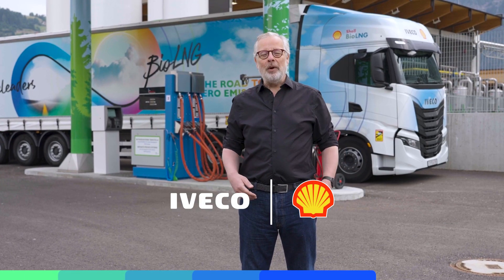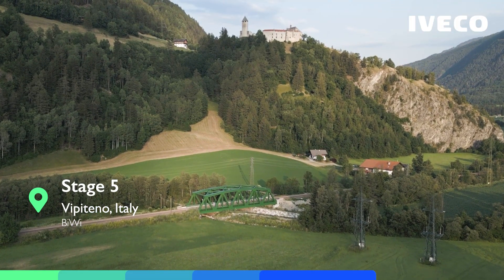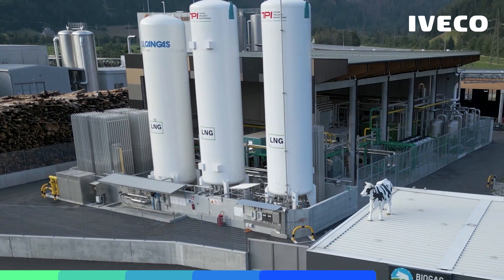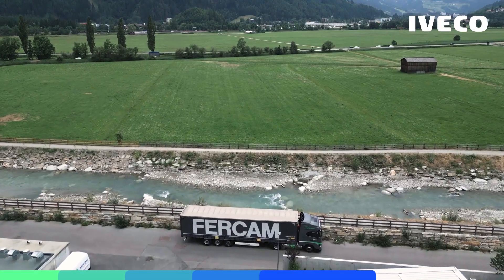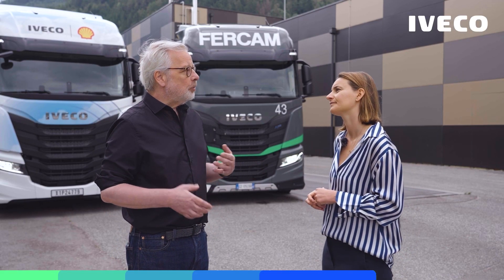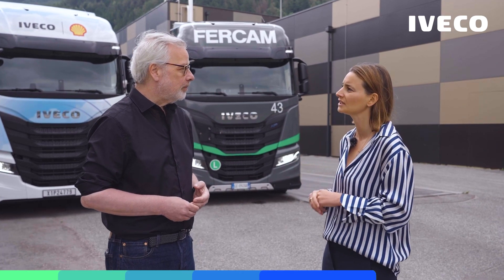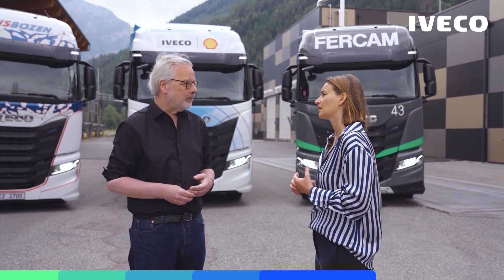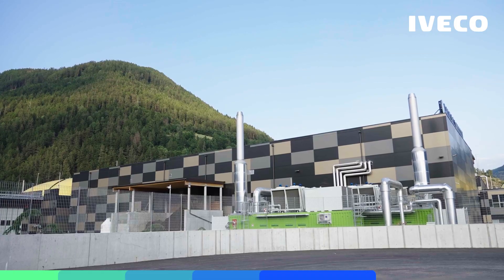IVECO | BioLNG Tour: on the road to net-zero emissions. STAGE 5: Vipiteno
In the 5th stage of the bioLNG Tour, we visited the Biogas Wipptal (BiWi) plant. Here, we saw how bioLNG production drives the circular economy in agriculture through innovative models, as explained by Manfred Gius, CEO of BiWi. Engaging discussions with Bettina Baumgartner, Innovation Manager at FERCAM, and Alex Gasser, Owner of IVECO Gasser Srl dealership, helped us understand the advantages of bioLNG and the prospects for transportation companies aiming to decarbonize today and invest in their future. The journey towards a sustainable future continue.